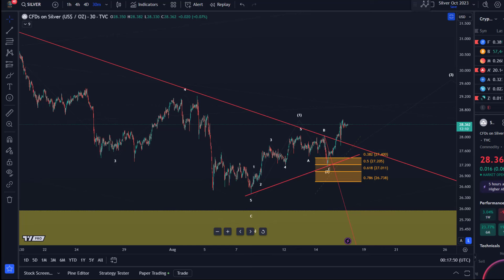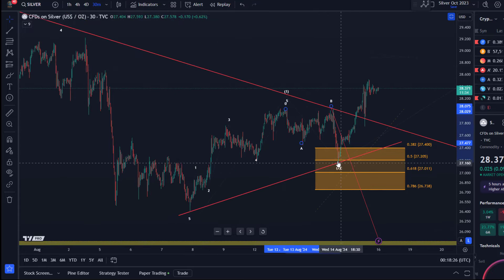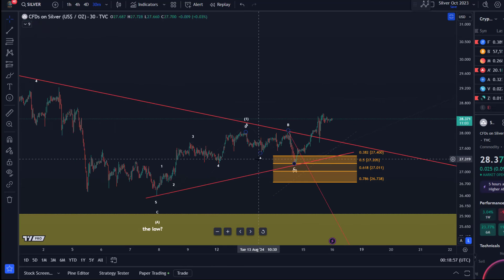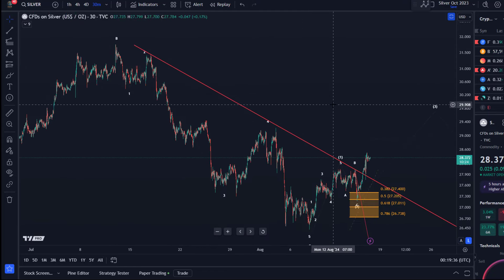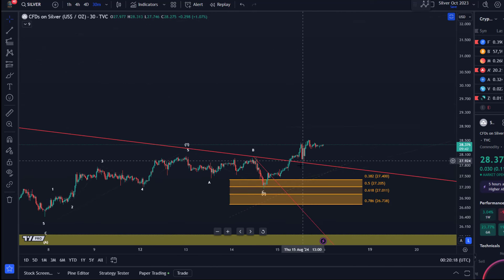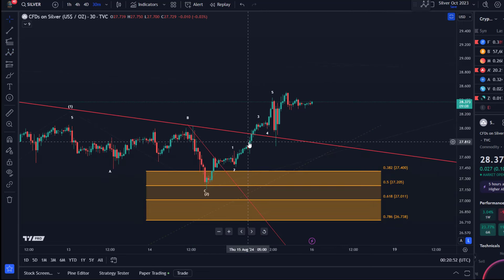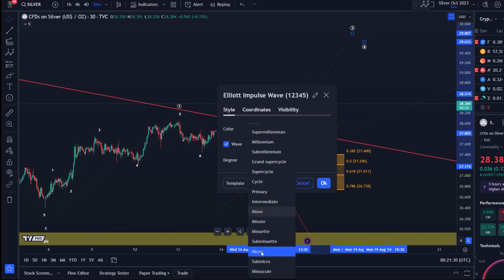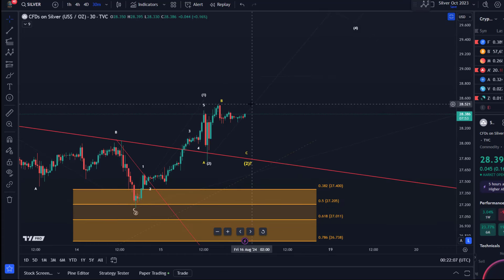SILVER Futures Technical Analysis Today - Elliott Wave and Price News, Silver Price Analysis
SILVER Futures Technical Analysis Today - Elliott Wave and Price News, Silver Price Prediction!

Trade with Trading212:
Receive shares worth up to $100:

--- CRYPTOCURRENCIES: ---

Trade on Coinbase:
Receive $10 in BTC (see terms on website):

Code: WE4091